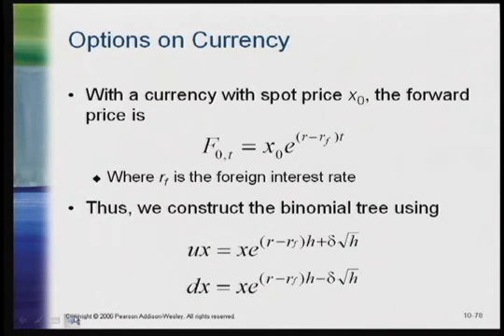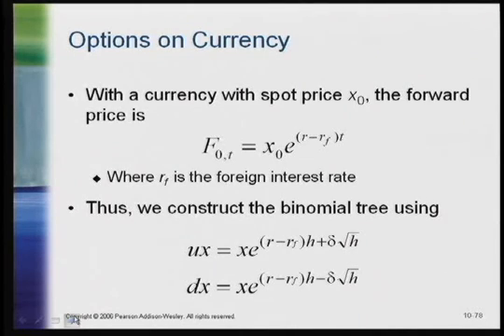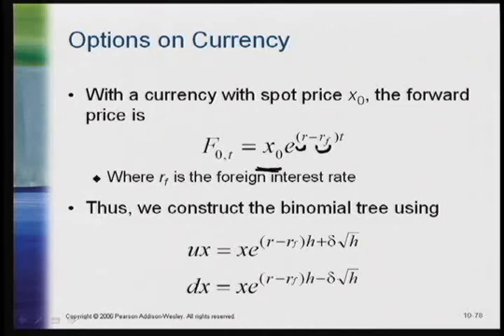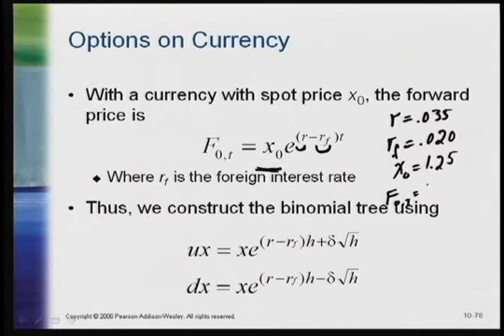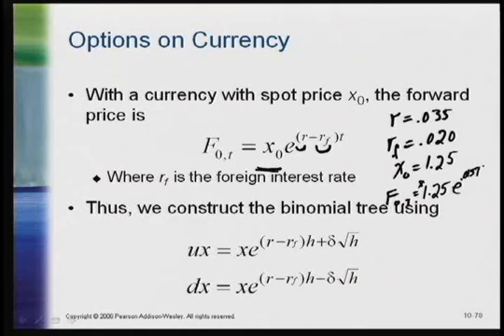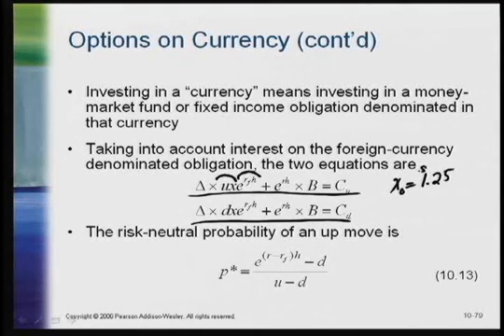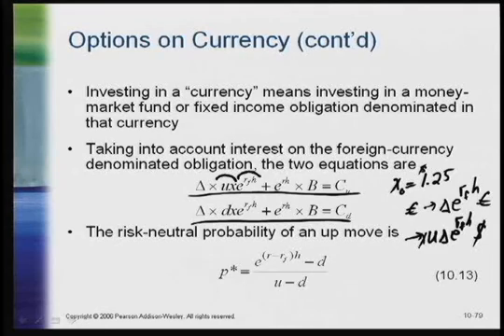10-7 Options on Other Assets- Part 2